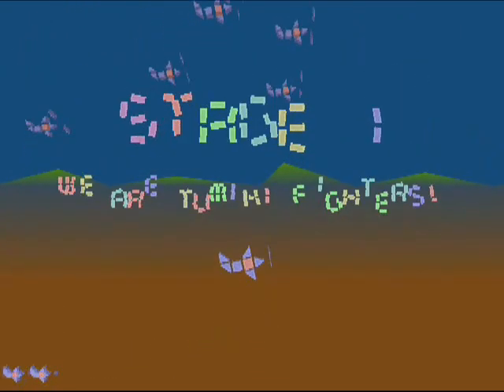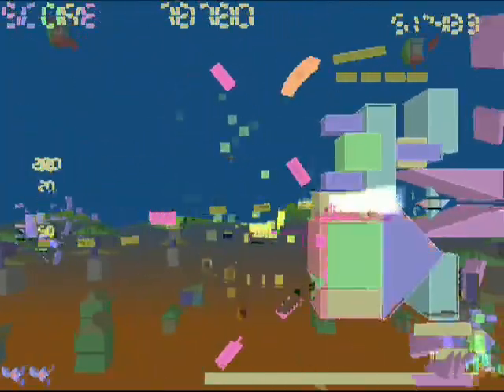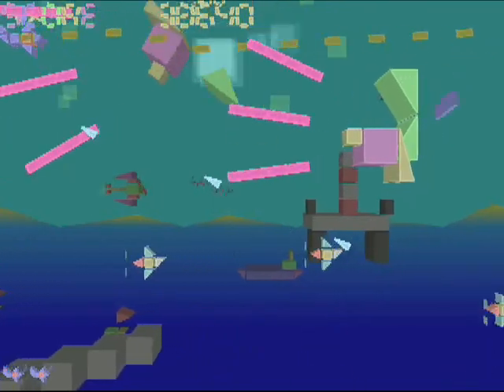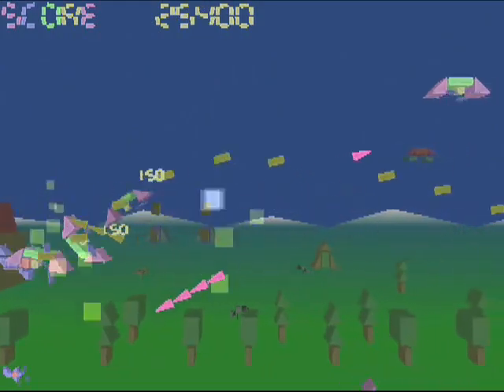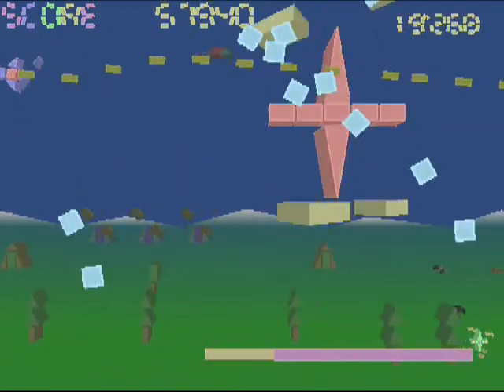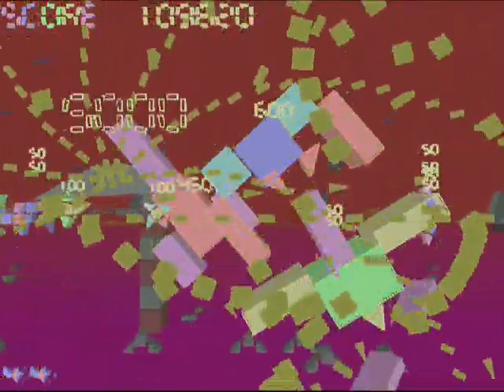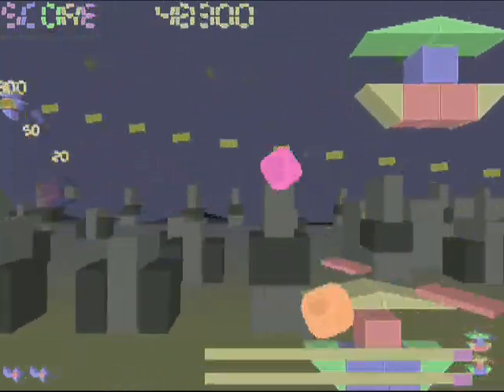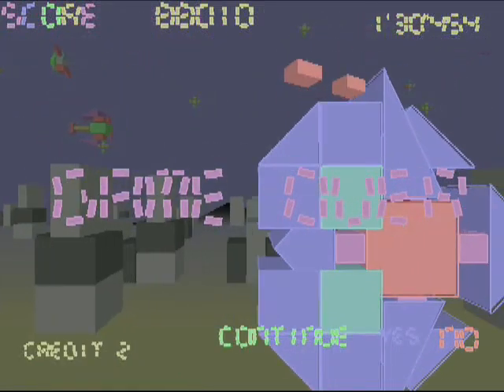Let's take a shot (and fail)- Tumiki Fighters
Part Katamari, Part Gradius, all pretty good

Made it to the final boss, but kept losing to him